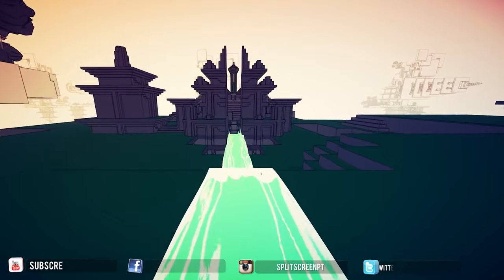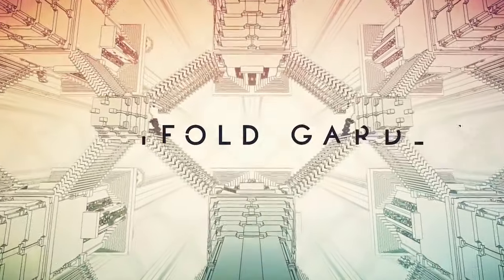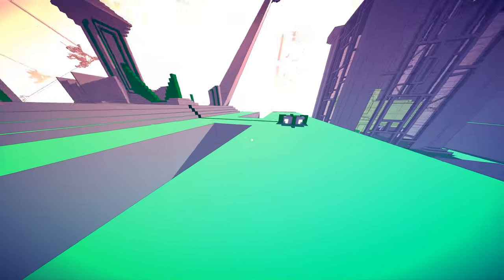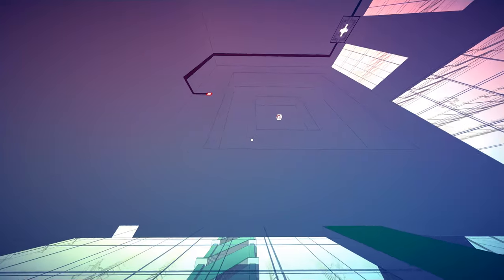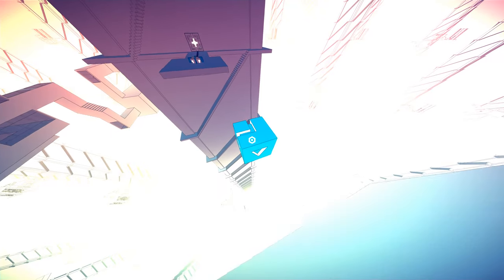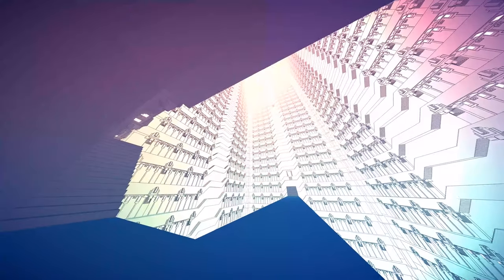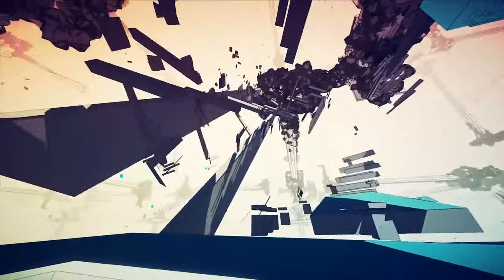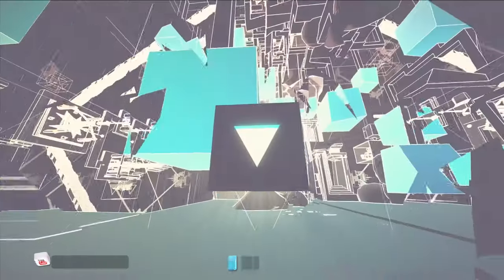MANIFOLD GARDEN REVIEW - PORTUGUÊS (4K)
Inspirado na obra Relativity de Eischer, eis um jogo de puzzles que obriga a mexer em mecânicas de gravidade. Fiquem a review de Manifold Garden.

Não se esqueçam que o LIKE é muito importante para ajudar a divulgar este vídeo. E se gostarem mesmo, porque não partilhar?

Parceria Humble Bundle - Através da compra no Humble Bundle, vais estar a ajudar o produtor indie, o canal e ainda fazer um donativo para diferentes instituições sociais de solidariedade.

- Gonçalo Lopes
- Sensei

PATREONS DO CANAL - MUITO OBRIGADO
- Nuno Pereira
- Pedro Nave
- Sensei (Rafael Pereira)
- Bruno fonseca
- Celso Bento
- Bruno Carvalho
- Gonçalo Teixeira
- Tiago Vicente
- iv11M
- Palito
- Pedro Almeida

OBRIGADO PELOS DONATIVOS
- LoreWalker
- RitaMikinhas
- Jan Neves
- Morby
- smokeweed2929
- Sensei
- Morby_HD
- TelmoTeixeira
- Tiago Oliveira
- Nuno Pereira
- NurfPT
- João Lobo
- Netweb
- Shiryu
- Somerhalder
- Pedrito
- Diogo Carvalho

NETWORK DE JOGOS

ROCKSTAR SOCIAL CLUB
PTPETISCO

PSN
RPARREIRA

STEAM
RPARREIRA

XBOX LIVE
PTPETISCO

NINTENDO FRIEND CODE
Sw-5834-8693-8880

UPLAY
SplitScreenPT

ORIGIN
Split-ScreenPT

About me (english):
Hey everyone, my name is Split-Screen, and i do Let's Play Games, like Destiny 2, FIFA 18, PES 2018, or Crash Royale in my smartphone,  and all gameplay walkthrough new content for almost videogames release. I also cover indie games and do live streamings. I also enjoy VR or Virtual Reality Games in PlayStation 4, but also play on XBox One, Nintendo Switch, PC, and 3DS. As gaming journalist, I love to inform, and also work on family friend titles to play with my daughter. I upload videos everyday focus on gameplay, tips and tricks, gaming news, game reviews, tutorials, and more.